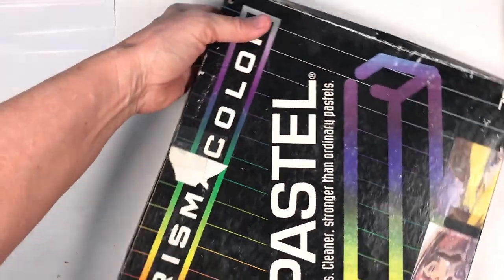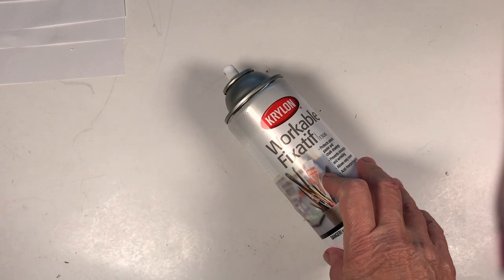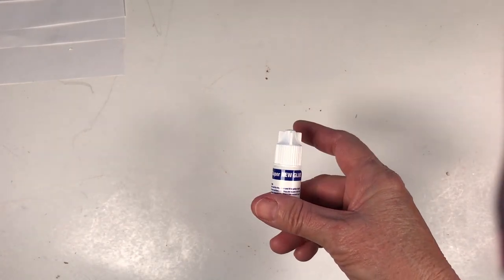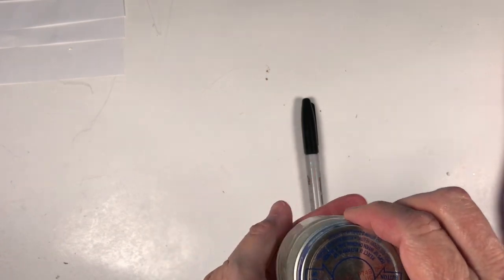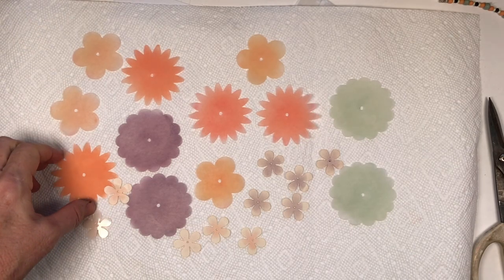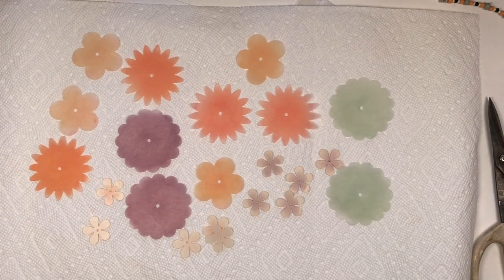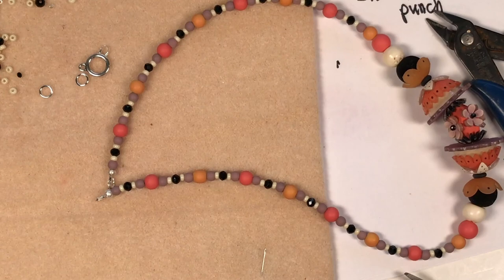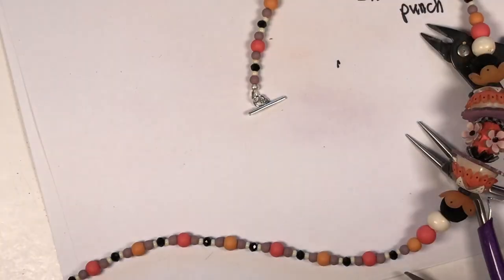Create a sorbet toned beaded necklace using Shrinkets Shrink plastic bead molds,.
To purchase the kit for creating this class project visit the attached link .

For more shrinkets shrink plastic products and Shrinkets Molds visit juliehaymaker.com